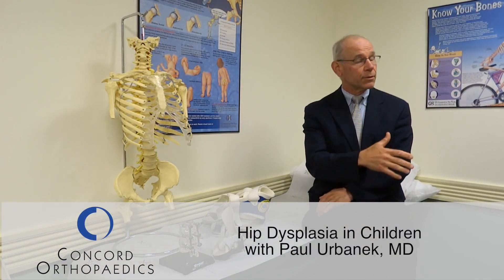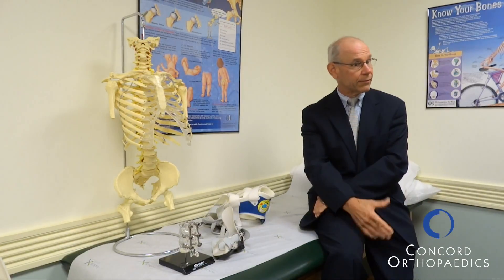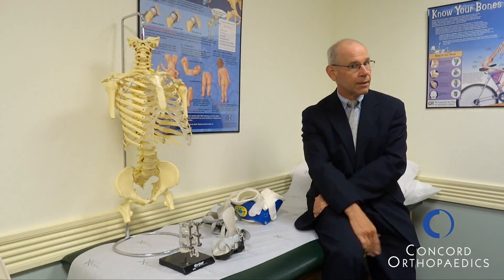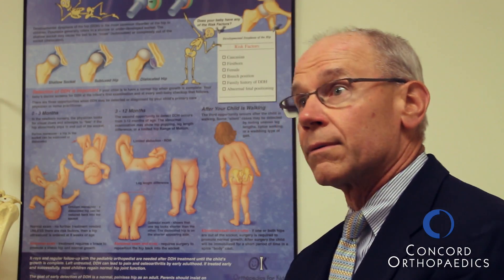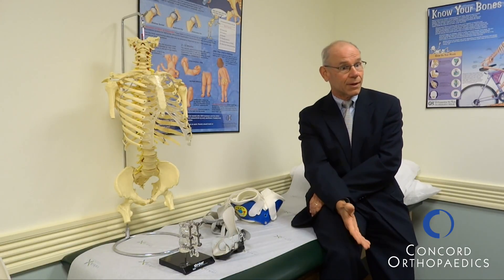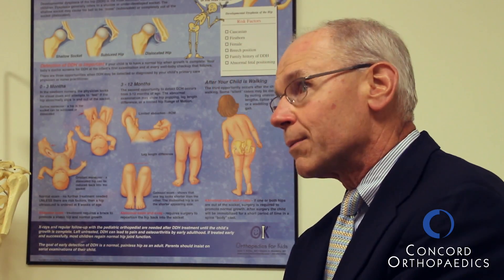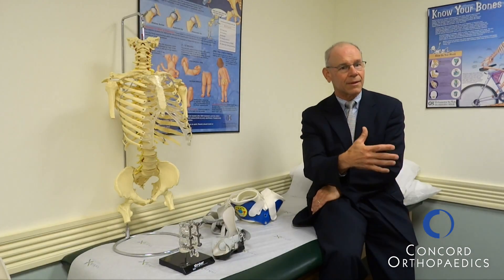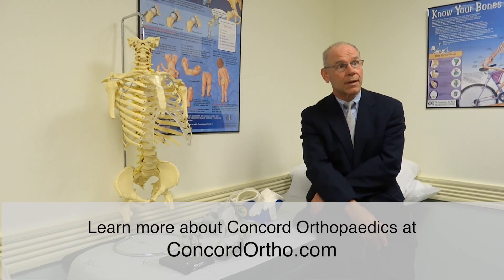Dr Urbanek on Hip Dysplasia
Dr. Paul Urbanek at Concord Orthopaedics talks about hip dysplasia in young children and infants.